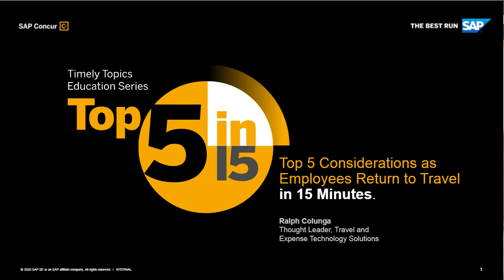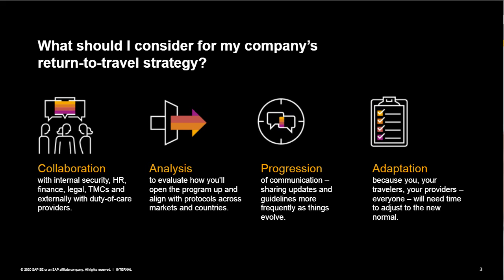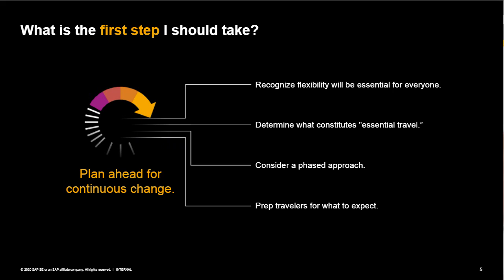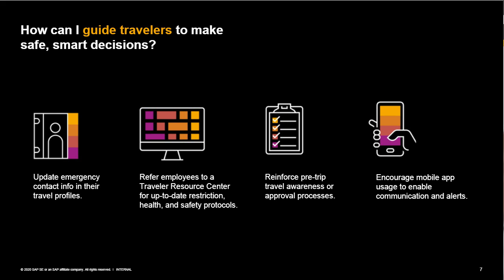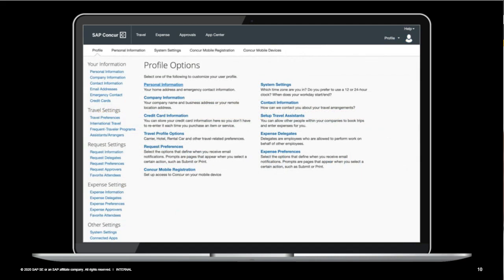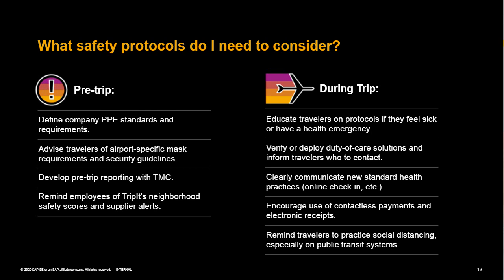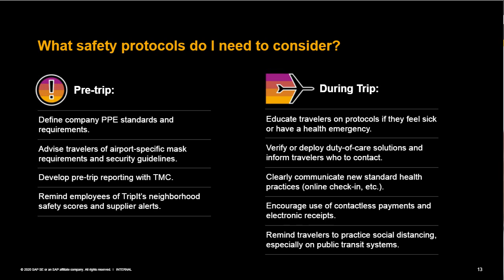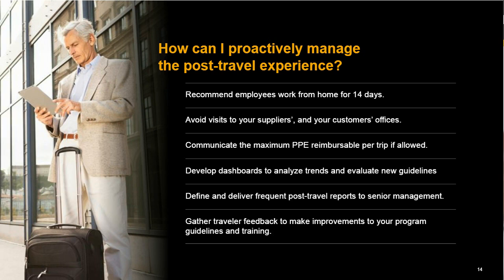Top 5 Considerations as Employees Return to Travel in 15 Minutes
In just 15 minutes, we’ll cover the most pressing travel topics you're facing today and give you actionable advice to help you increase the value of your travel program – all while protecting your company and travelers along the way.